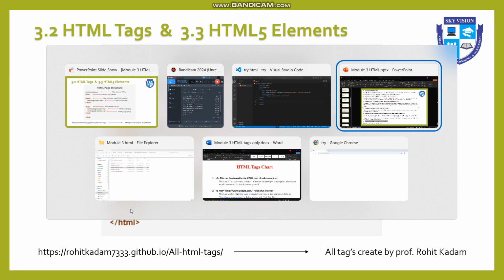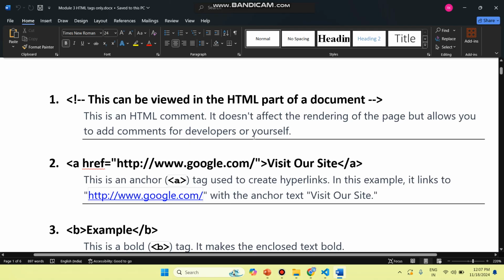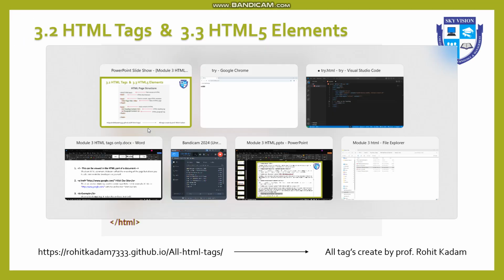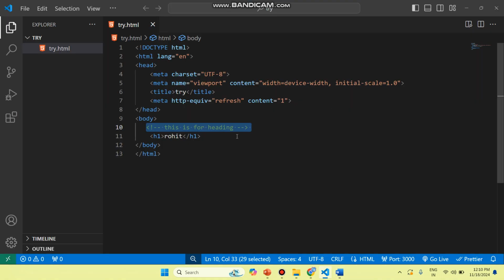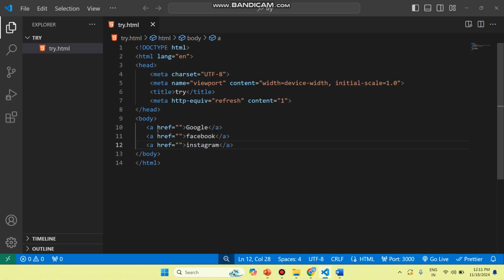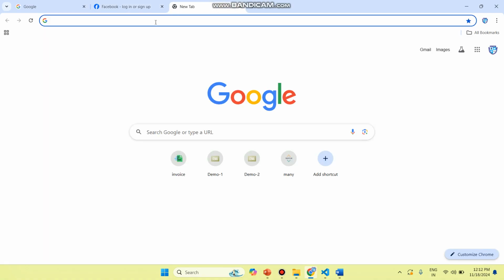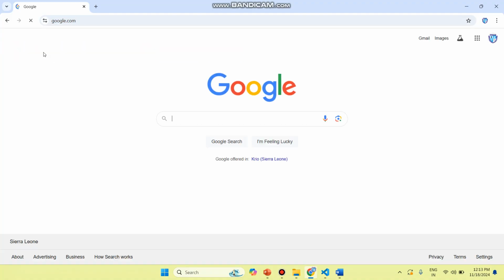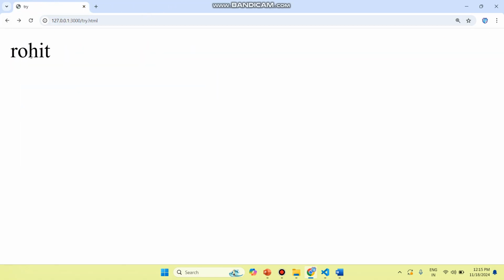HTML Programming Part - 9 Tutorial for Beginners | Learn Web Development | Sierra Leone Tech